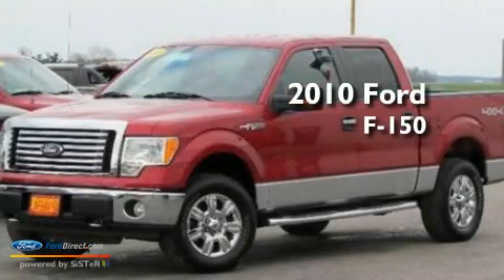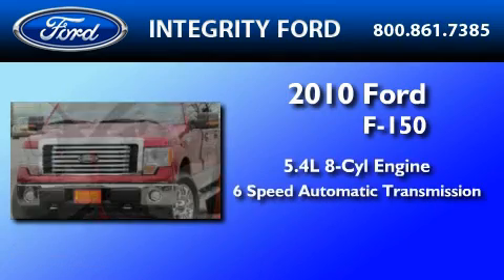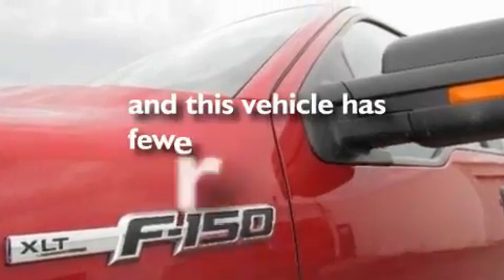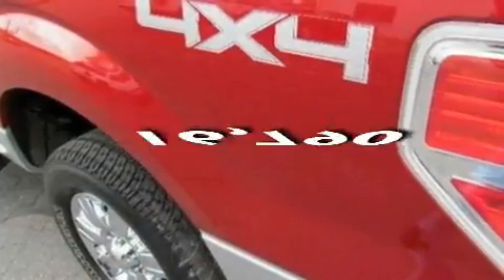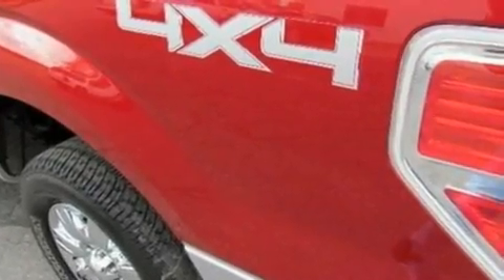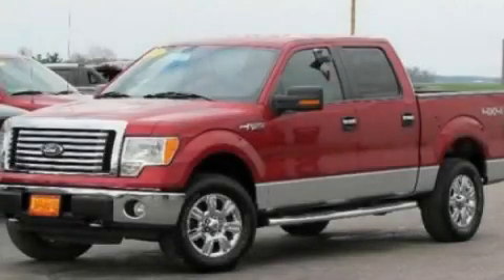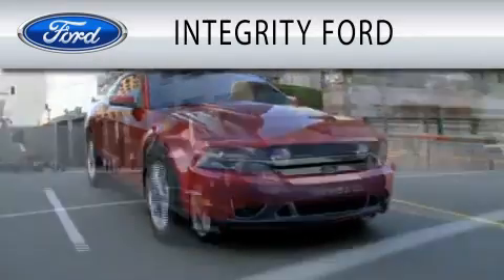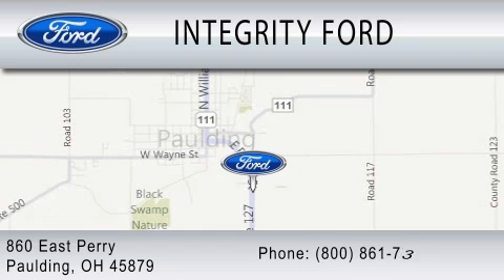2010 FORD F-150 OH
Year : 2010
 Make : FORD
 Model : F-150
 Engine : 5.4L V8
 Trans . : AUTO 6SPD
 Exterior : RED
 Miles : 16,790
 Interior : TAN
 Stock : AFB60834

 860 E Perry
  , OH 45879